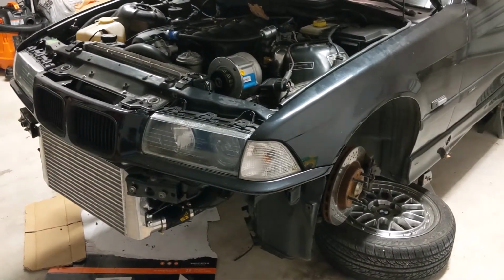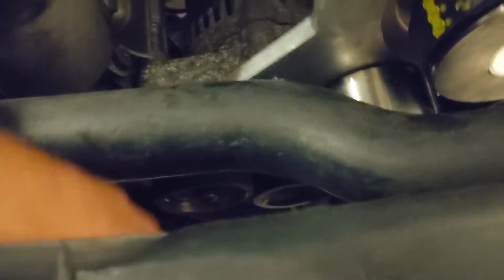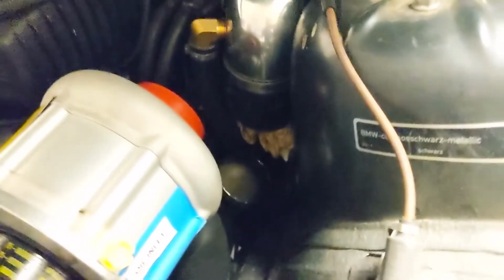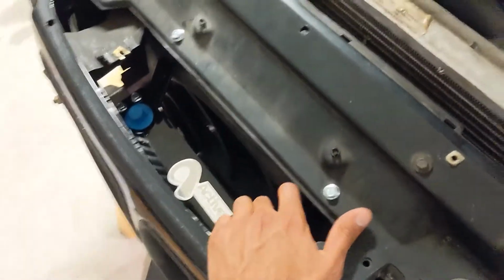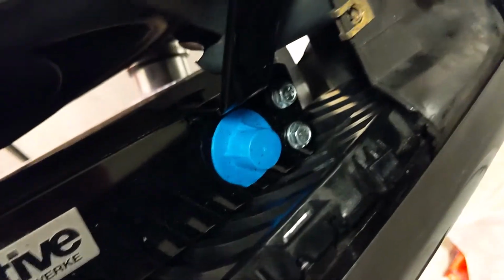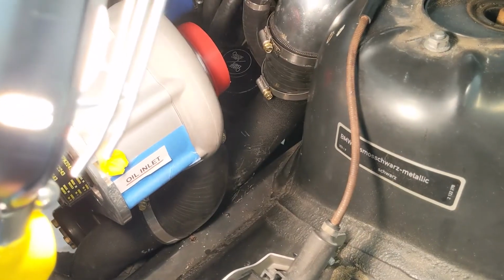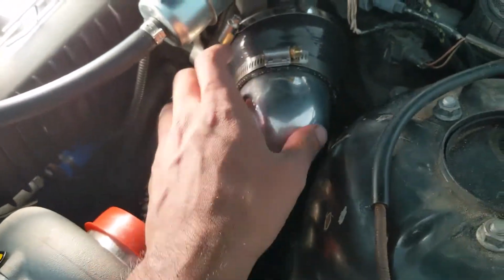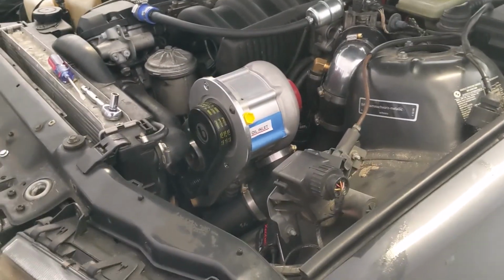E36 M3 Active Autowerke Supercharger Level 2 Install part 5 - New Belts, #4 hose, oil cooler fitment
How to get the belt on, Oil Cooler, another pipe hose fitment issue. I did get #4 on eventually, watch it all the way through. Again, sorry about the video quality! It's very meandering. I'll try to make better quality videos here on out.